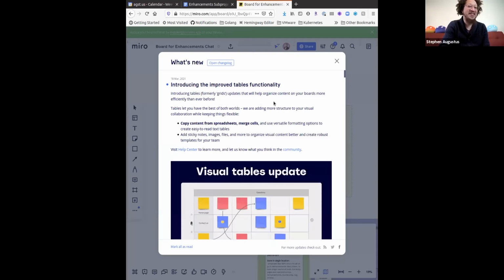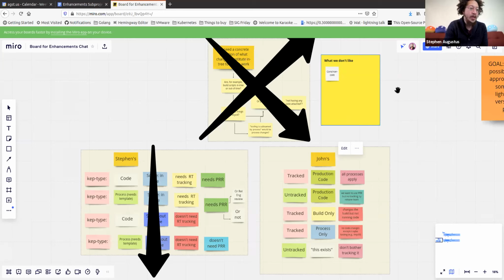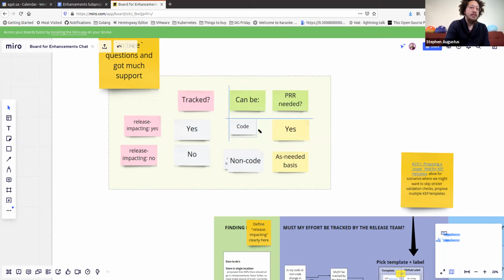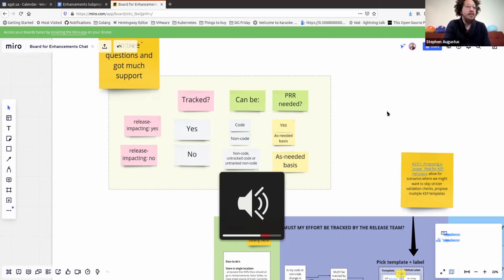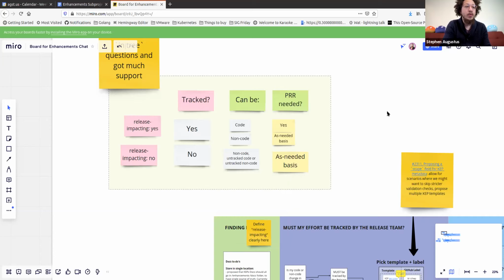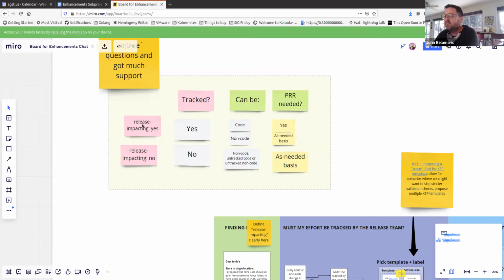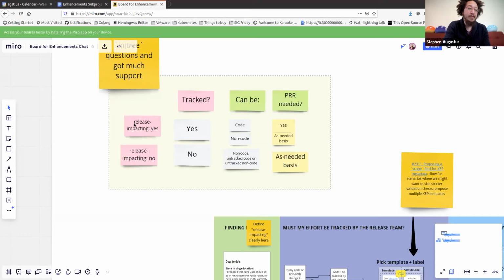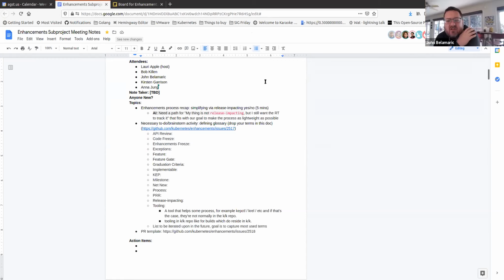20210318 SIG Arch Enhancements